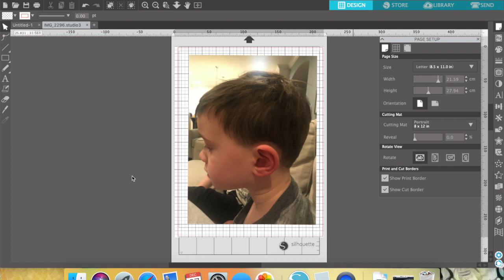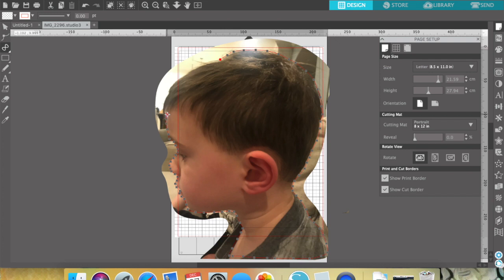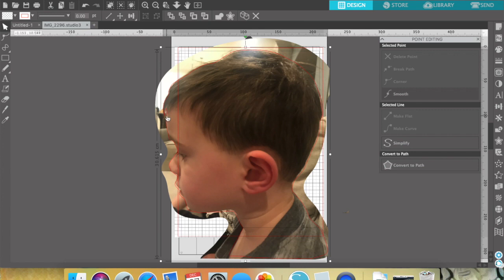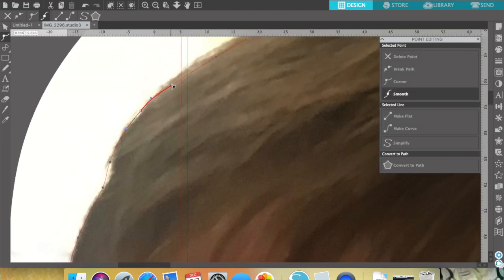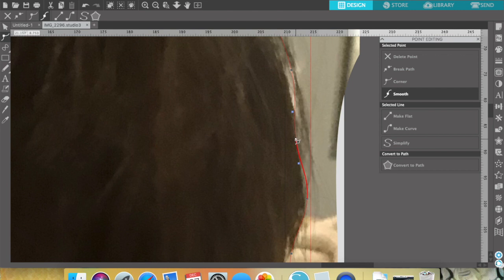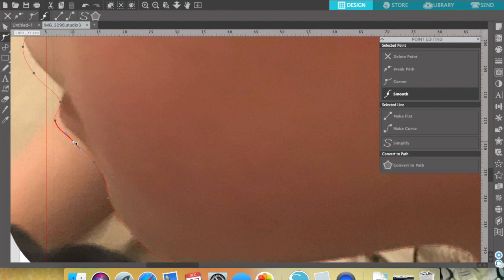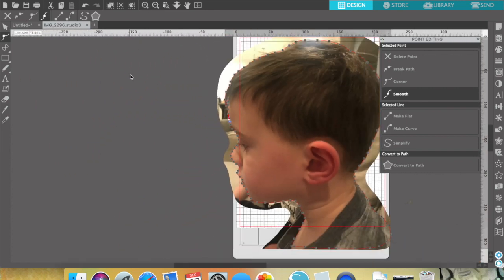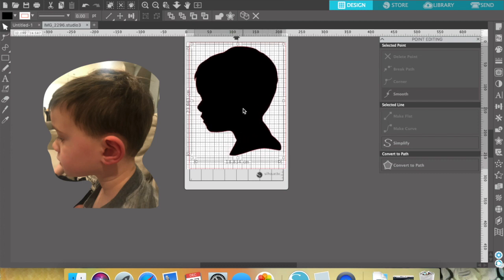Silhouette Studio - how to make silhouette pictures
how to make a silhouette picture using silhouette studio software.